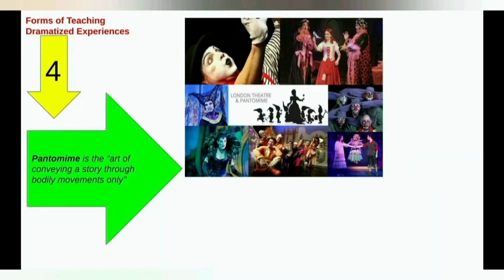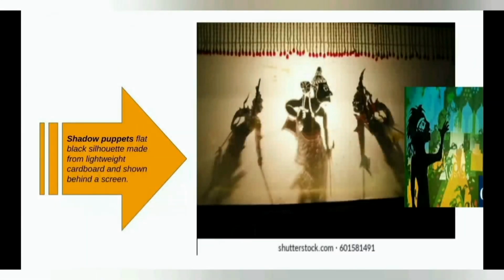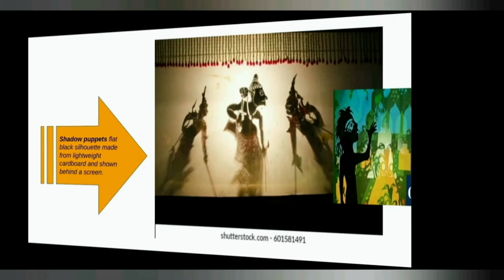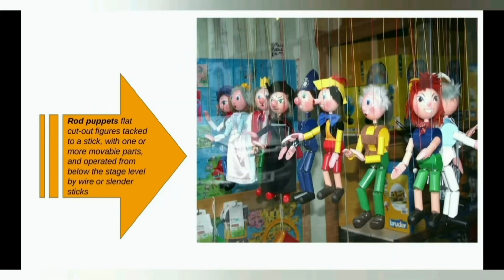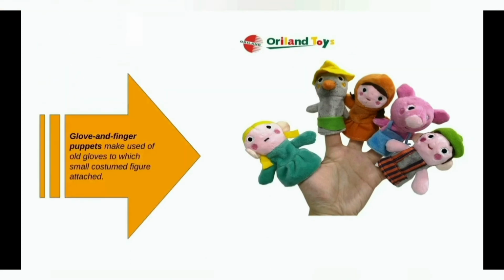Part 2(Lesson 8 and 9) (Edtech)